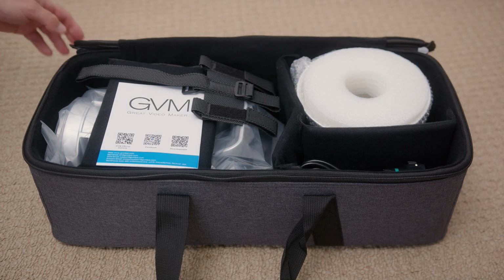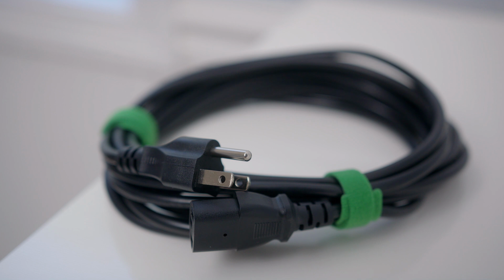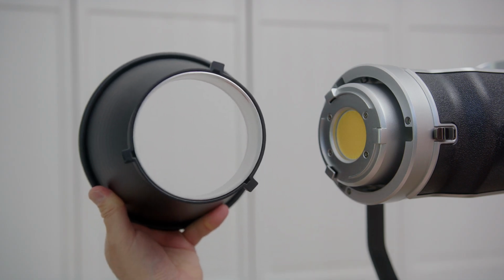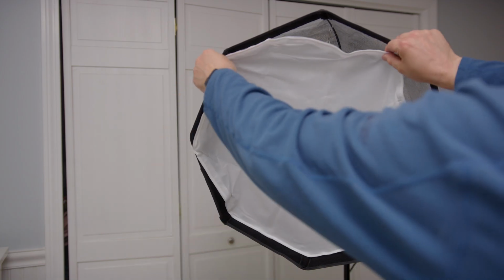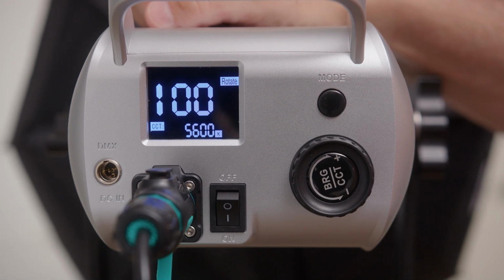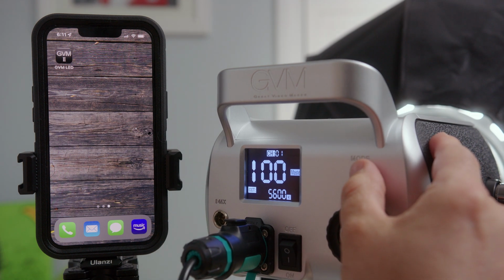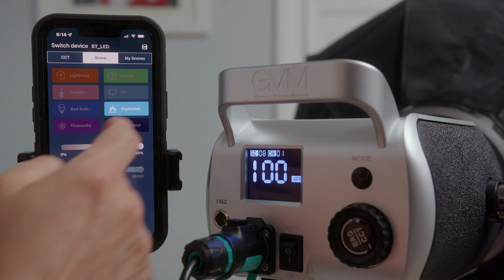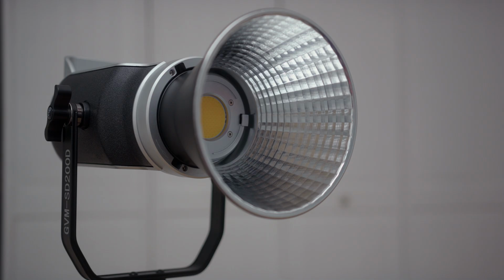GVM SD200D Bi-Color LED Video Spotlight Review and Overview (Unboxing, Assembly, Operation & Review)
This video is a review and an overview of the GVM SD200D Bi-Color LED Video Spotlight.  I will be discussing the following topics:  1. Unboxing & Overview — I will show you what comes with this light and point out some of its key features, 2. Assembly — I’ll show you how to build the light from top to bottom in a few different configurations — including some pretty cool accessories, 3. Operation — I’ll show you how to control the light using the lights onboard controls and using the App and 4. Review — After thoroughly testing out the light, I’ll let you know if I think it is worth purchasing.

Helpful Links:

On Amazon…

GVM 200W LED Video Light with Softbox, SD200D Photography Studio Lighting Kit with Bluetooth/DMX Control, 93000lux@0.5m 3200K-5600K Bi-Color Continuous Output Lighting for YouTube, Video, Filming:

At B&H (with Lantern instead of Softbox)…

GVM SD200D Bi-Color LED Video Spotlight Kit with Lantern Softbox:

Optional Accessories (that I own and love):

Pro Beauty Dish (White):

Snoot with Honeycomb Grid:

BIGGER SOFTBOX OPTION:
48" Octagonal Softbox with Bowens Mount:

Chapters:
00:00 - GVM-SD200D Intro
01:00 - GVM-SD200D Unboxing
02:41 - GVM-SD200D Assembly
04:36 - Softbox Assembly
06:44 - GVM-SD200D Accessories
07:20 - GVM-SD200D Operation
10:11 - how to use the GVM app
11:35 - GVM-SD200D Lighting Effects Demo
13:06 - GVM-SD200D Review

Additional Information:

High quality Bi-color temperature lamp beads
GVM-SD200D has accurate color temperature
The 3200K~5600K Bi-color temperature stepless control allows you to have more creative space. Create the most realistic light for both dusk and daytime simulations
CRI 97+ restores the true colors of beauty and has more realistic color reproduction
Make the captured picture more vivid, the color of the characters is more realistic, and the texture of light and shadow is better
Cool and warm two-color mode, let your works have more color imagination, and make creative videos easily

Ultrabright Output 200W
When it comes to lighting, output is like horsepower. Using cutting-edge LED technology, the SD200D uses its 200W COB LED output to create an equivalent to a 1500w tungsten light. It also features 0% to 100% dimming control to ensure that you can always find the right level of illumination for your scene. Meet the brightest (and darkest) light in your kit.

Strong structure and practical design
The panel has a solid, all-aluminum structure that can withstand heavy daily use. The sturdy housing is functionally designed with built-in rear handles and bottom legs for easy operation, installation and storage of the panel.

Industrial grade panel lamp
The new GVM SD series LED panel is a powerful light source with high color rendering index CRI 97+ & TLCI 97+, which can achieve accurate color rendering on the camera and restore the most realistic object color.

To achieve professional results, but also to provide you with natural and vivid shooting effects.

Powerful True-Tone COB LED
The new SD200D uses the latest True-Tone COB LED engine specially developed for photo-video industry, reaching high scores for color index ratings (CRI 97 / TLCI 98). This enables accurate color rendering on cameras for professional looking results.
With just 200W power draw, the GVMCOB produces a bright, daylight balanced even field of light with an approx. equivalent output of a 1500W+ tungsten light.

DMX-512
Using the built-in industry standard DMX-512 interface, GVM-SD200S can be integrated into more complex studio installations that require standardized remote control methods, such as news scenes, talk shows, or entertainment production. The unit is equipped with two XLR-3P DMX ports (input/output-loop) that allow the panel to connect to the DMX lighting console.

GVM-SD200S provides 8bit precision DMX control mode.

Locking Yoke
A re-designed yoke construction accommodates an expanded range of motion with over 330 degrees, letting you angle and point your light anywhere needed. An improved user-friendly handgrip design also allows for highly intuitive controls.

Powerful primary color COB lamp beads
The technologically upgraded SD series incorporates the latest high-quality COB LED engine specially developed for the photo video industry
High color rendering index up to CRI 97+
This enables accurate color rendering on-camera, the most realistic reproduction of object colors.
In order to obtain professional results, it also provides you with natural and vivid shooting results.